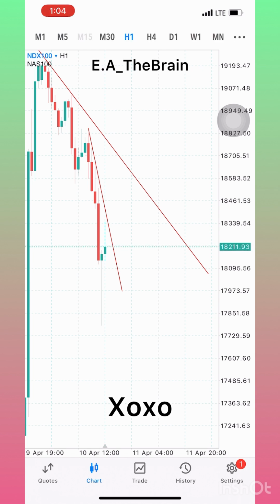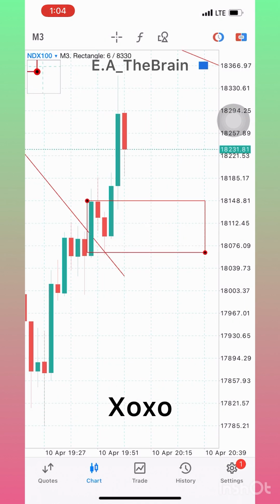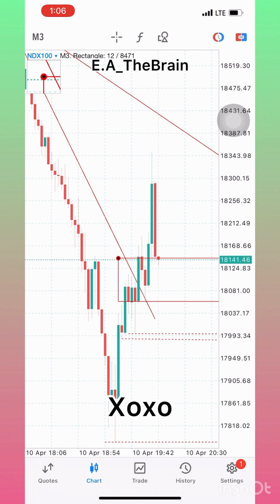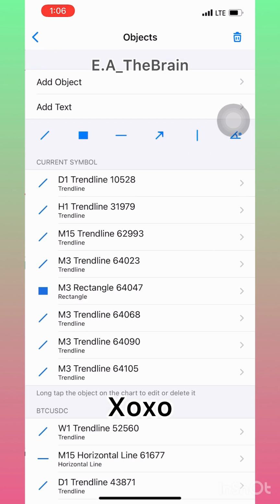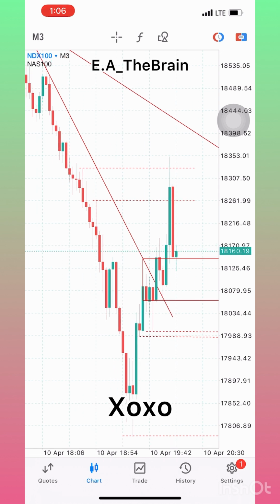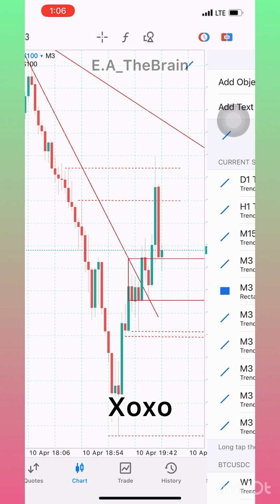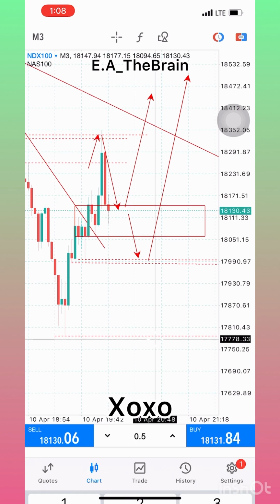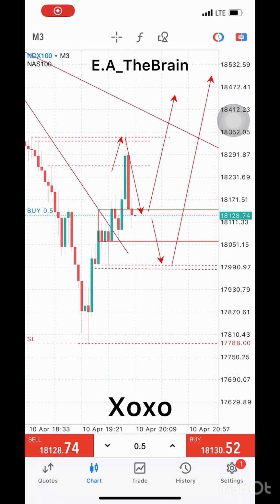New Trades on $100,000 Account April 10 2025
How E.A_TheBrain Executed US100 Trades on $100,000 Account April 10 2025